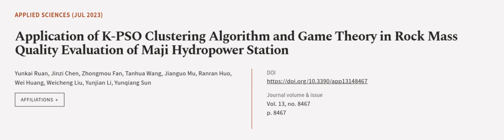Application of K-PSO Clustering Algorithm and Game Theory in Rock Mass Quality Evalua... | RTCL.TV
### Keywords ###

### Article Attribution ###
Title: Application of K-PSO Clustering Algorithm and Game Theory in Rock Mass Quality Evaluation of Maji Hydropower Station
Authors: Yunkai Ruan, Jinzi Chen, Zhongmou Fan, Tanhua Wang, Jianguo Mu, Ranran Huo, Wei Huang, Weicheng Liu, Yunjian Li ,and Yunqiang Sun

### Video Timestamps ###
0:00:00 - Summary
0:01:03 - Title
0:01:09 - Outro
0:01:14 - End